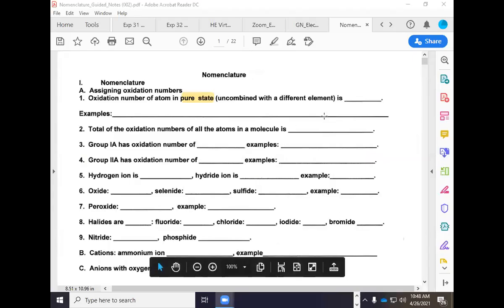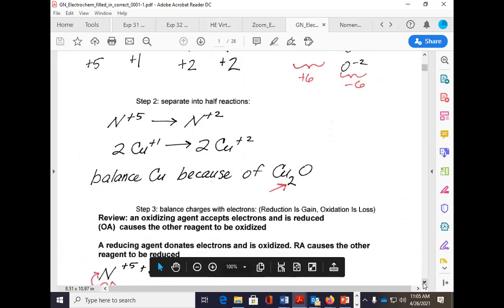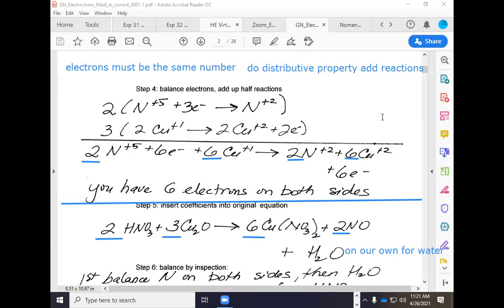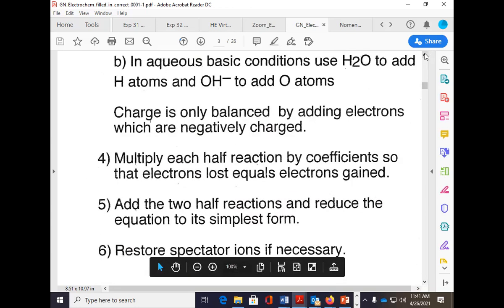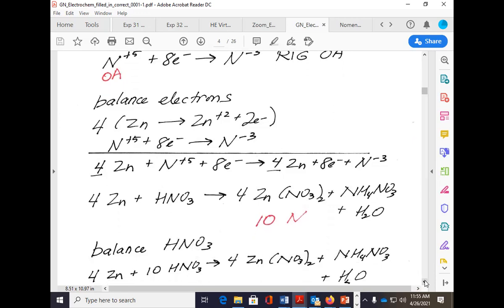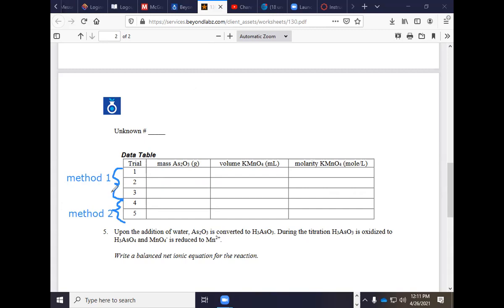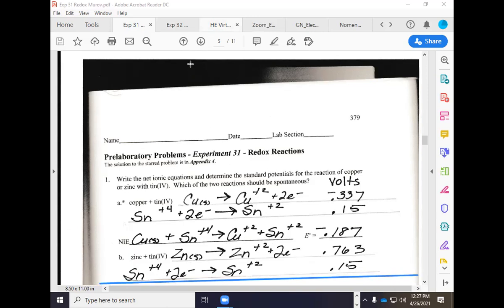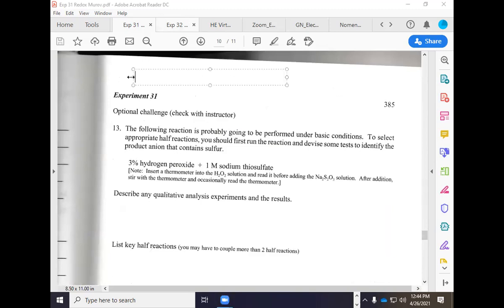4 26 21 zoom meeting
How to balance oxidation reduction reactions using the half reaction method.